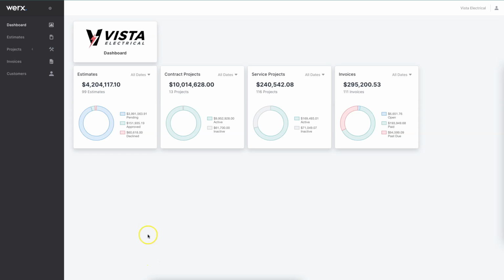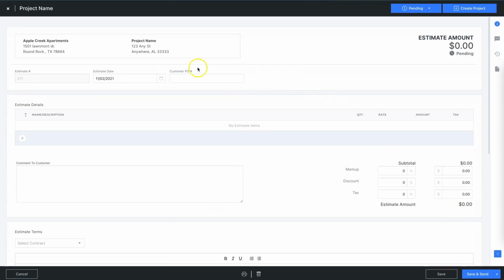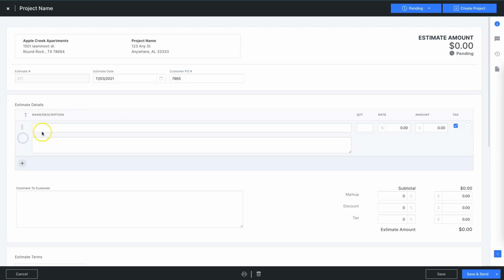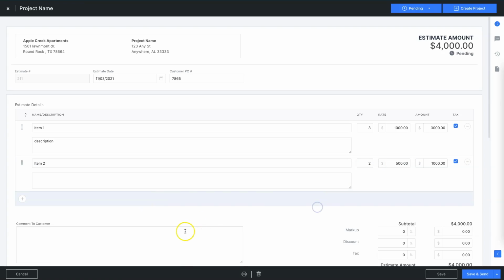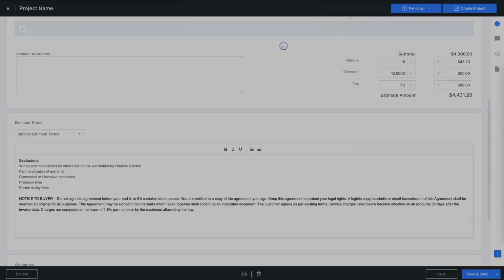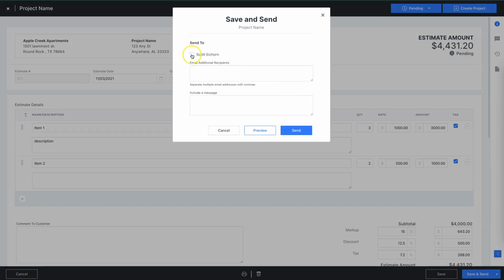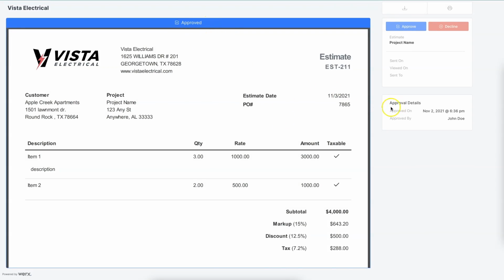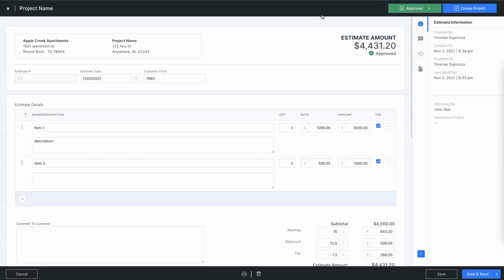HowitWerx: Creating an Itemized Estimate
Here's a quick walk through on creating an Itemized Estimate.